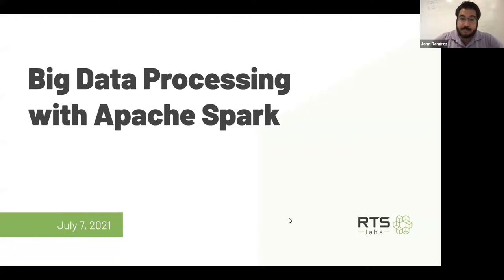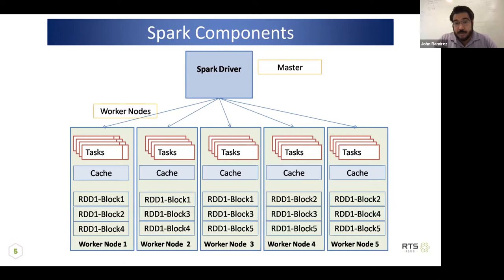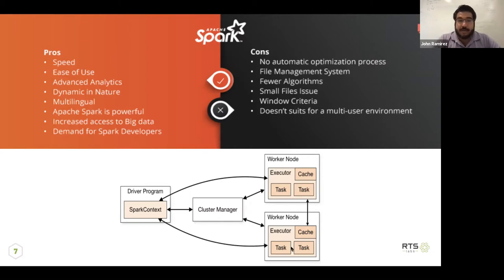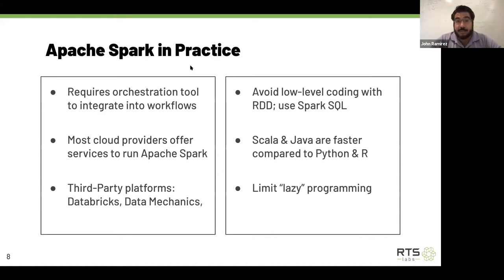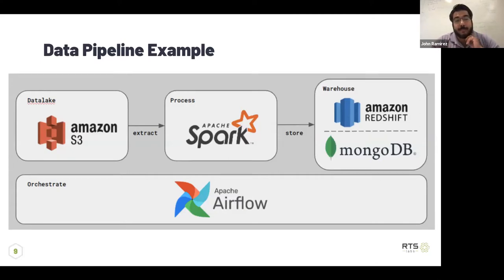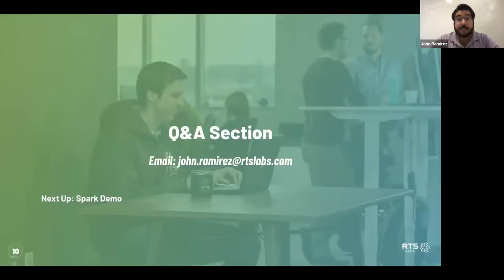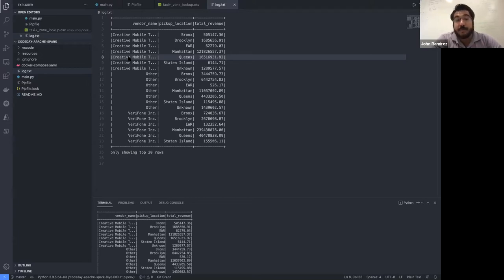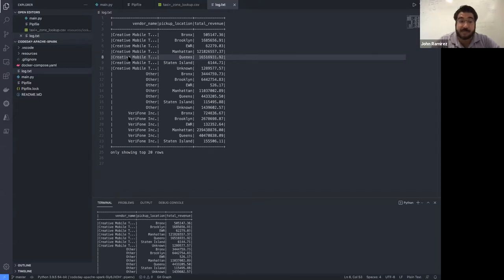Big Data Processing with Apache Spark(John Ramirez, Tech Talk @ CodeDay Labs 2021)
Presenter: John Ramirez
Talk Description: This workshop will demo and show how to use Docker to run Spark jobs
Speaker Bio: John is an experienced Data Engineer with a demonstrated history of working in the information technology and services industry. Skilled in Databases, Management, Visual Studio, Linux, and Open Source Software.